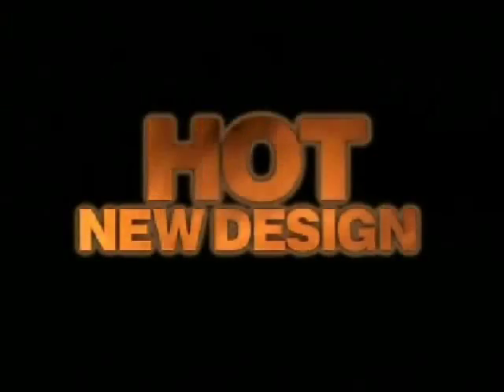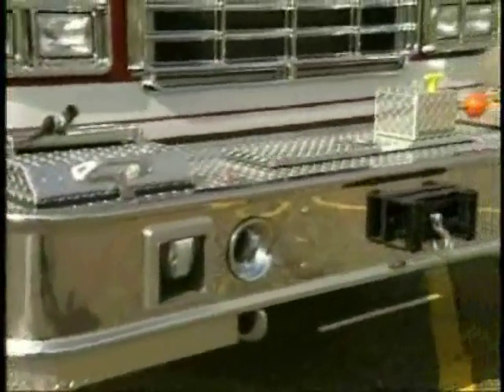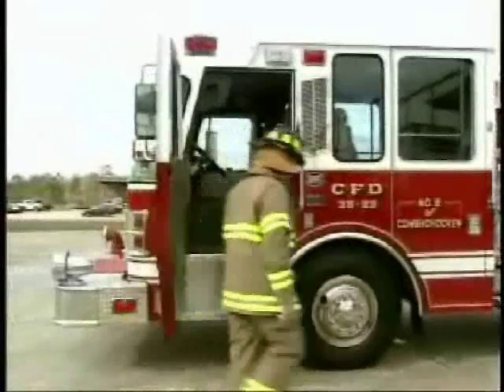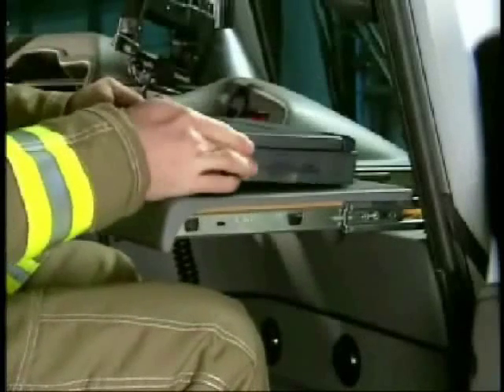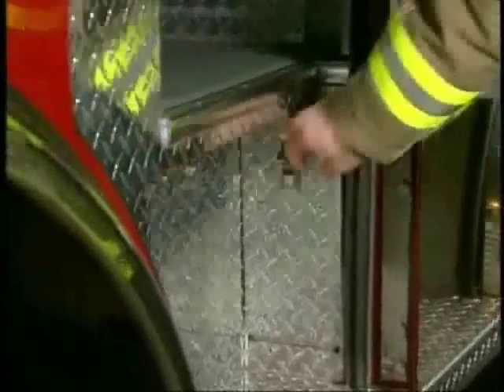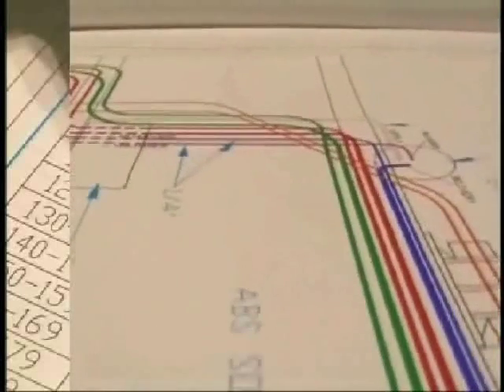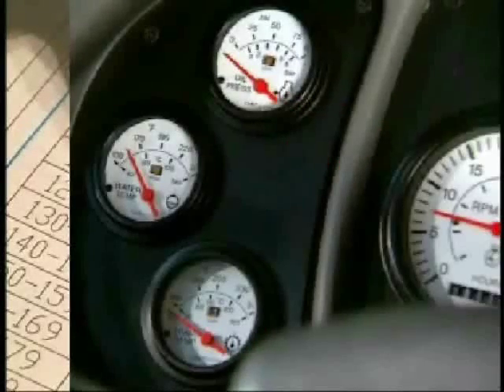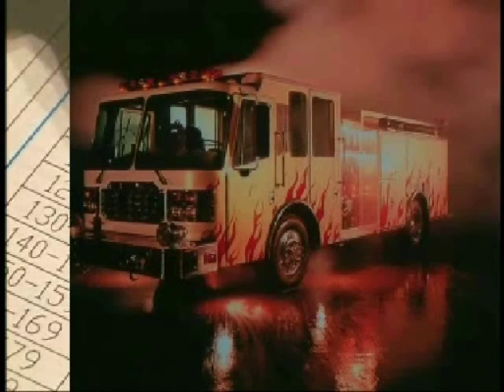Camión de bomberos hecho a medida Ferrara Inferno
Ninox presenta a su clientela el camión de bombero hecho a medida FERRARA modelo Inferno